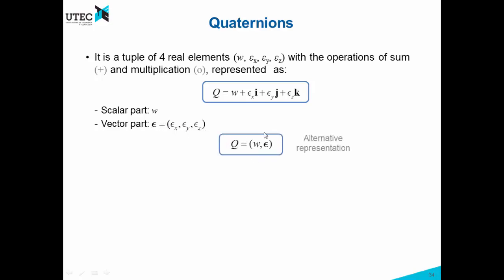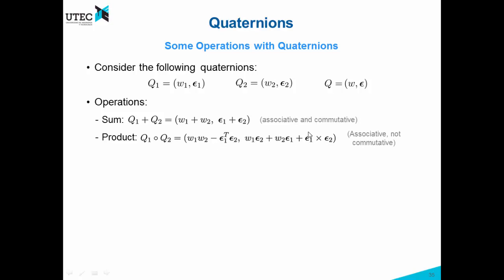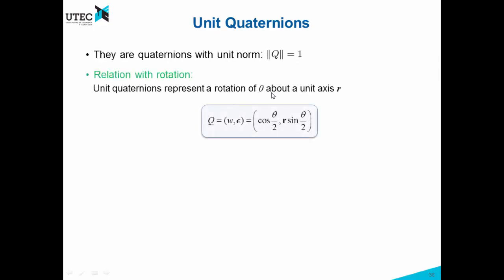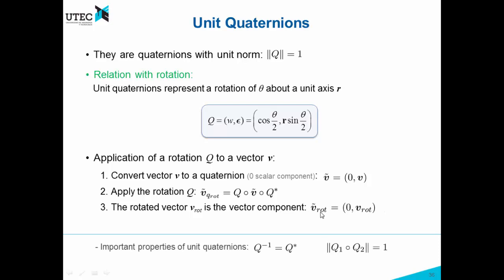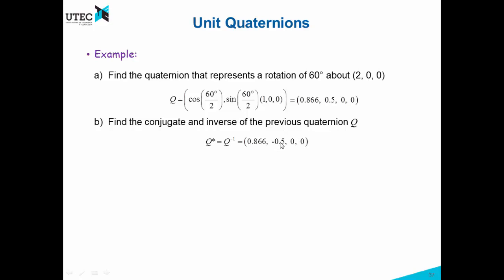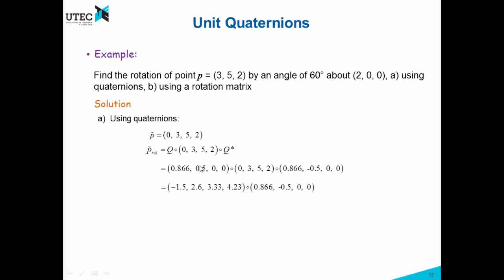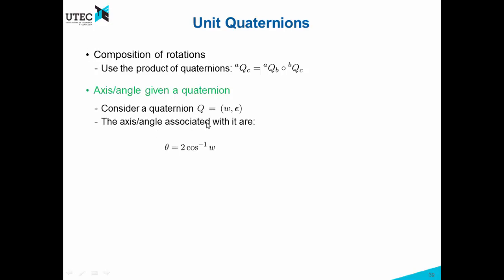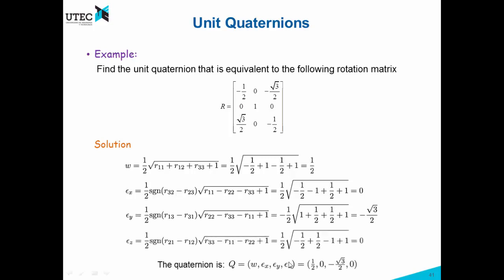Lecture 2 - 2.4: Quaternions (Robotics UTEC 2018-1)